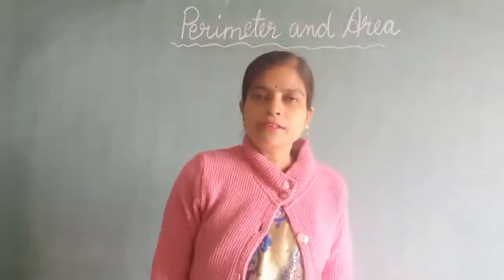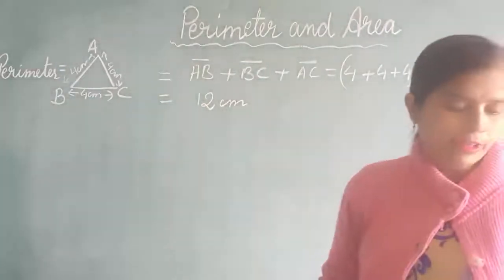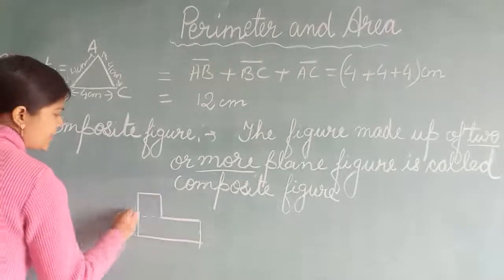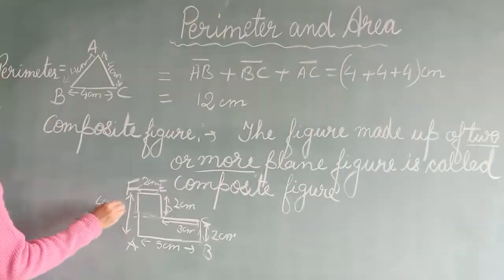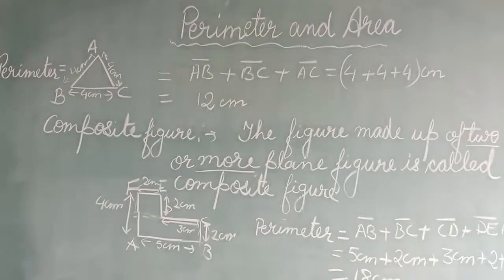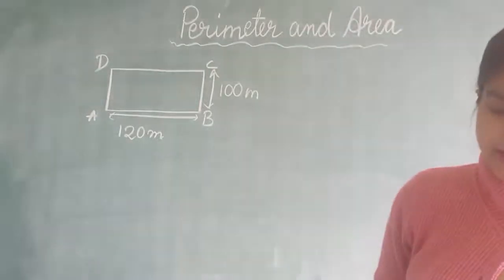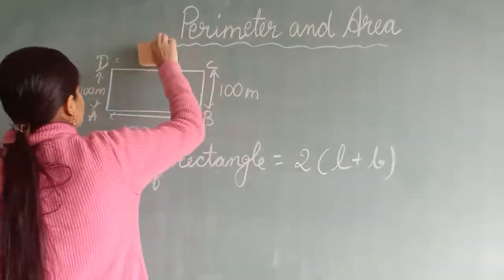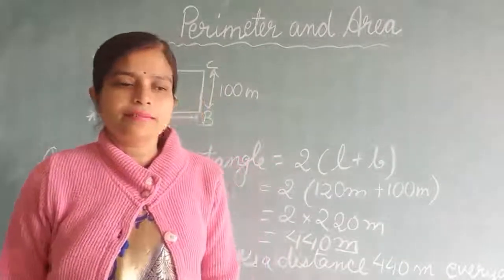class 4 # Maths# perimeter and area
learn and be smart #  perimeter of composite figure